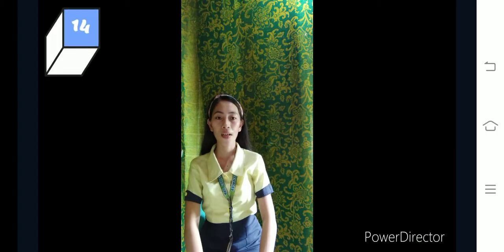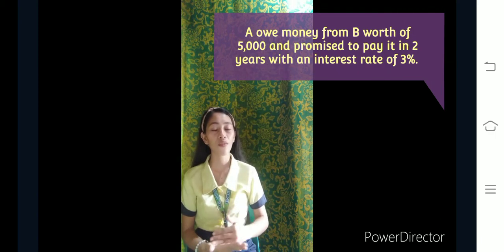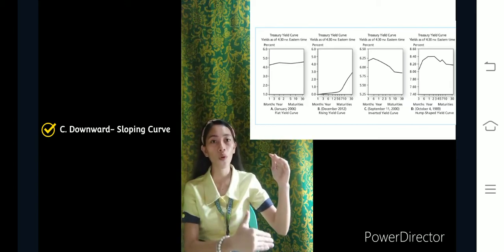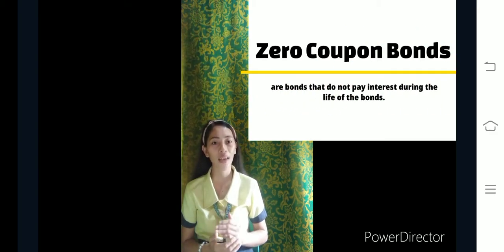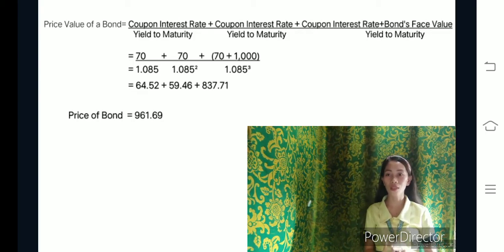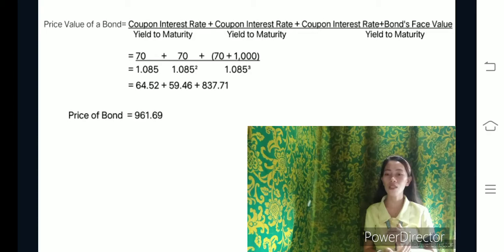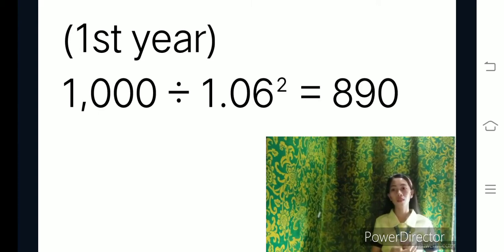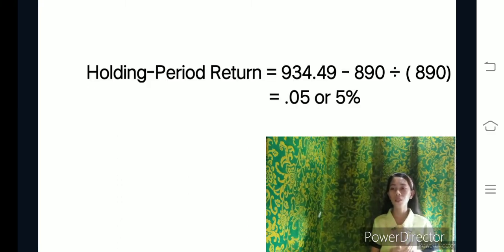TOPIC: TERM STRUCTURE OF INTEREST RATES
CAPITAL MARKET